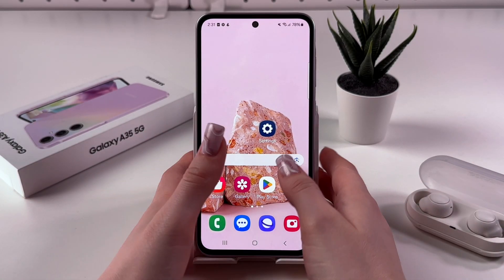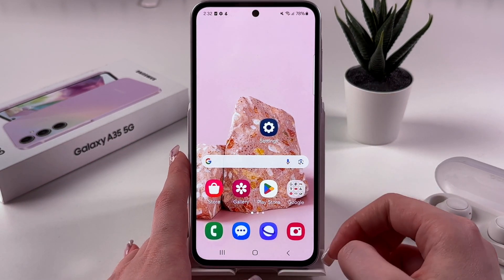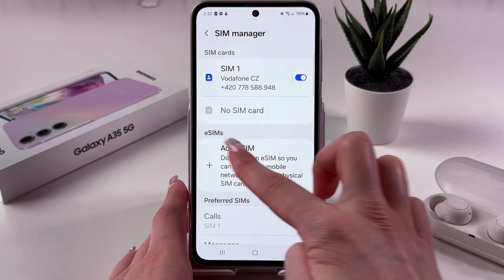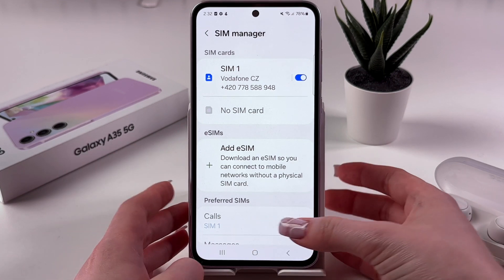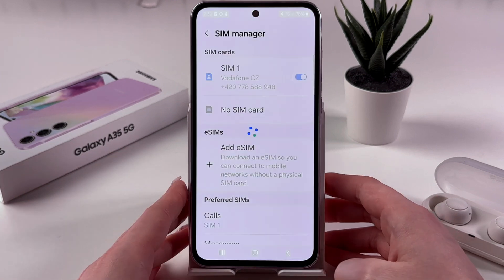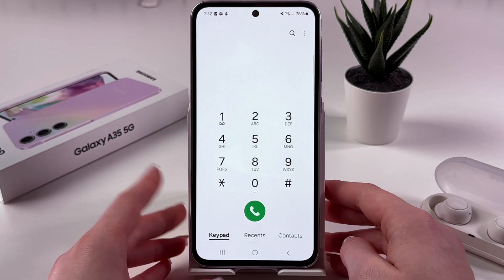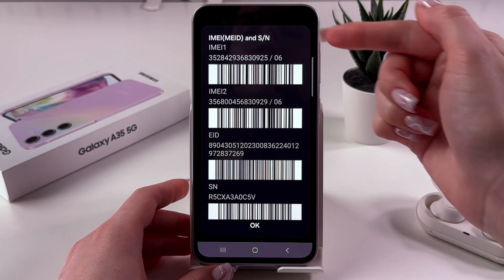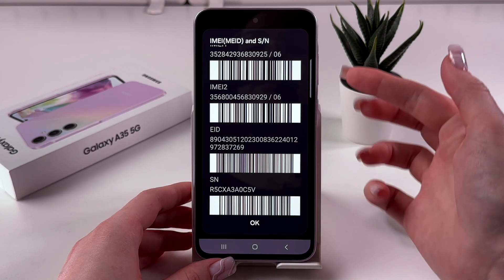Does the Samsung Galaxy A35 5G Support eSIM? Discover Now!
Curious if the Samsung Galaxy A35 5G joins the future with eSIM technology? In this video, I dive into the eSIM capabilities of Samsung's latest model. Discover how to enable and use eSIM on your Samsung Galaxy A35 5G, bringing you step-by-step through the settings to activate this feature.

This video also covers the following topics:
- eSIM Technology in the Samsung Galaxy A35 5G: Is It Supported?
- Find Out If eSIM Is Available on the Samsung Galaxy A35 5G
- Samsung Galaxy A35 5G and eSIM Support: A Detailed Look